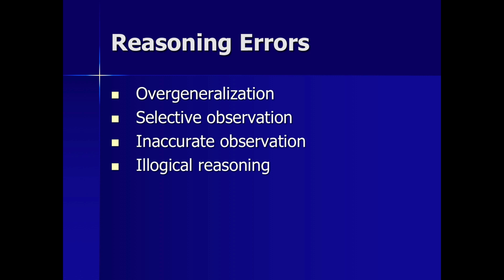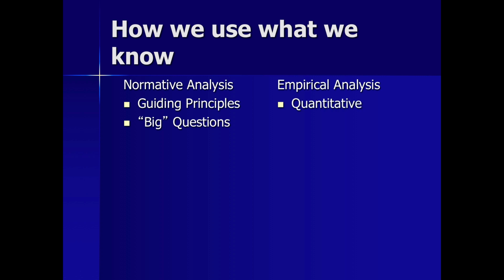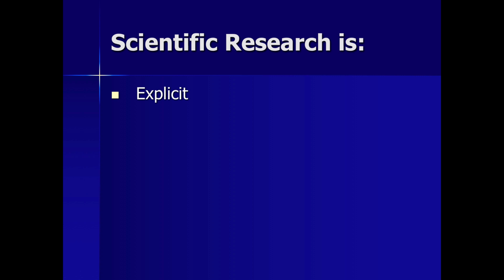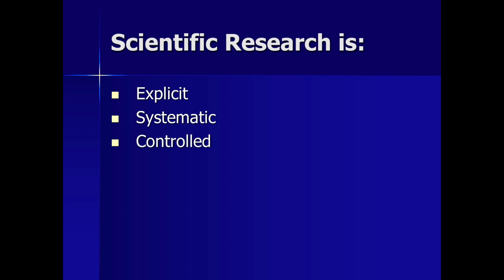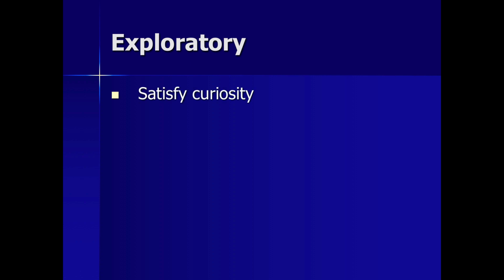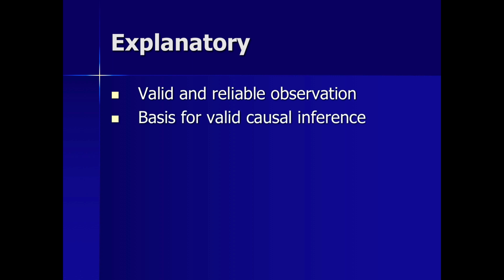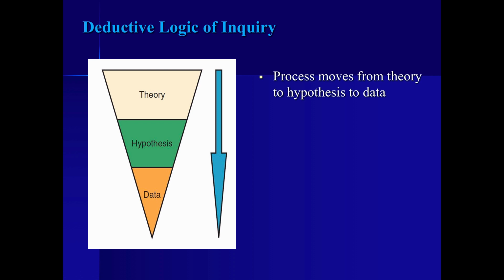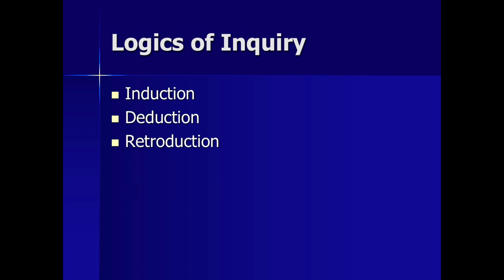1 12 18 Lecture Video